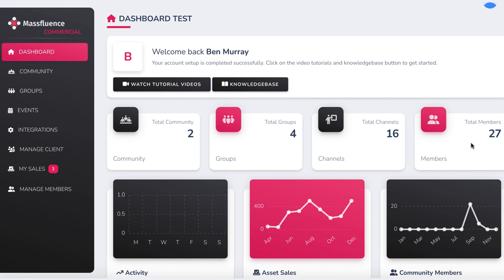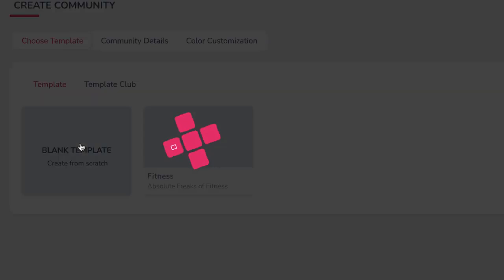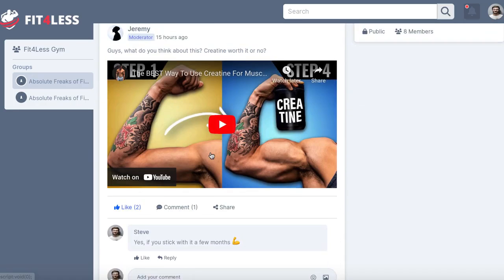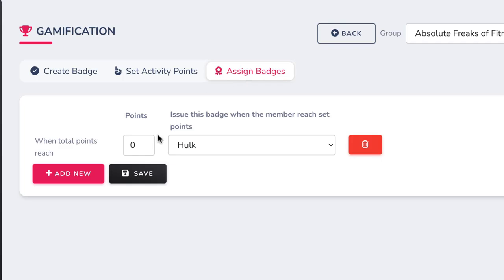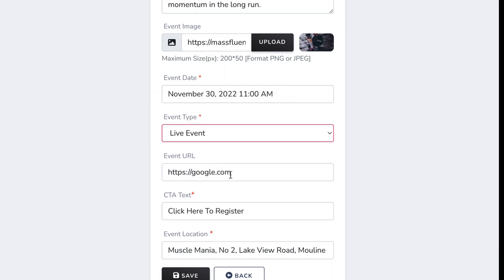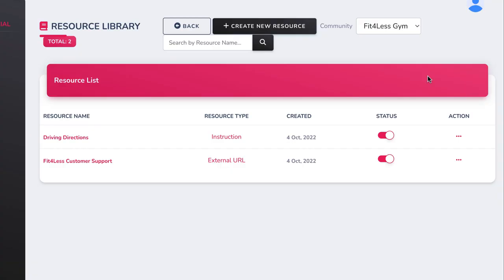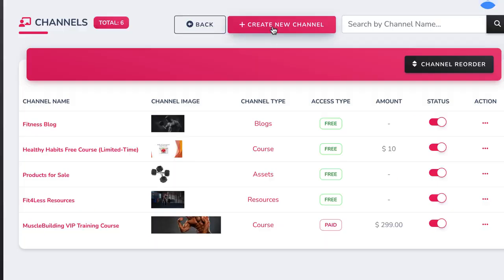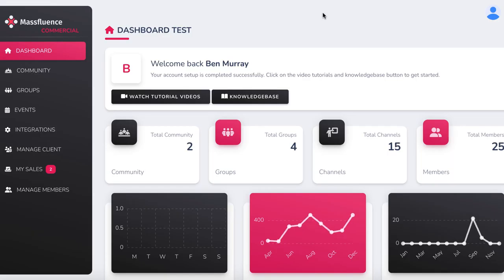Massfluence Walkthrough Demo - OTO Details - Best Bonus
Welcome to the video Massfluence Walkthrough Demo - OTO Details - Best Bonus

What is Massfluence?
Massfluence is a revolutionary new technology that builds sites that grow automatically with push-button viral communities, displays your business information and events, and auto-sells your courses and products in one place.

You can find this video by massfluence

See you inside the article Massfluence